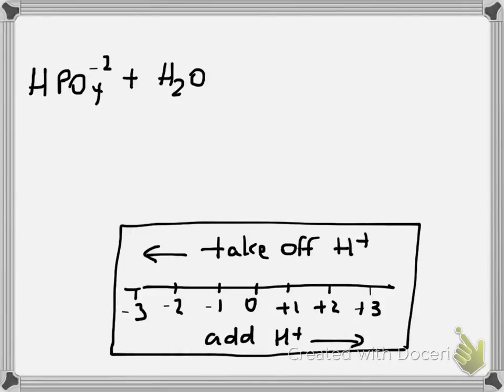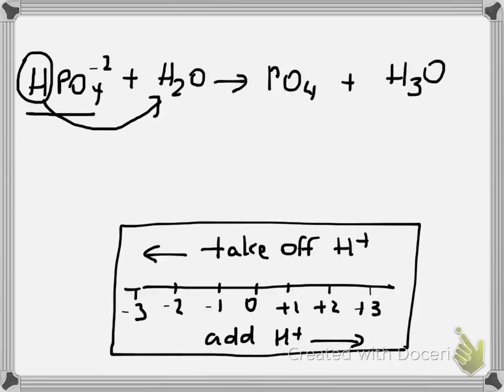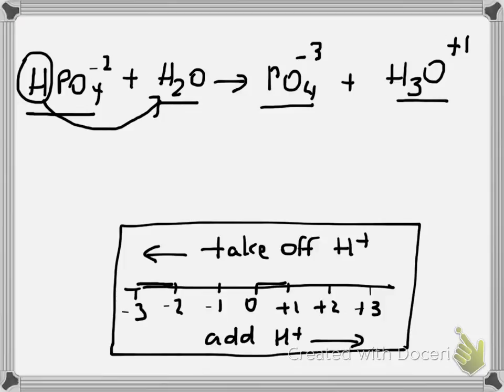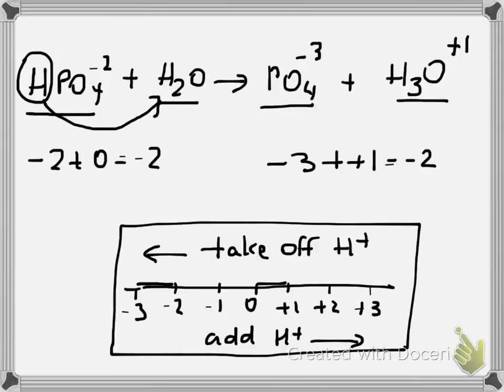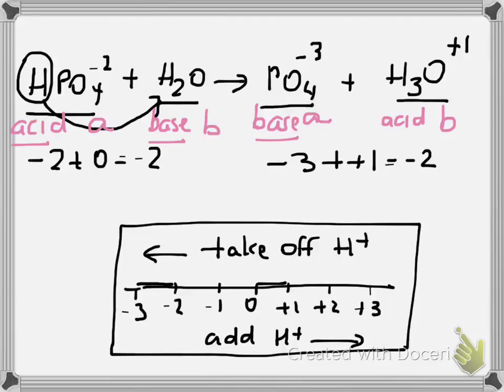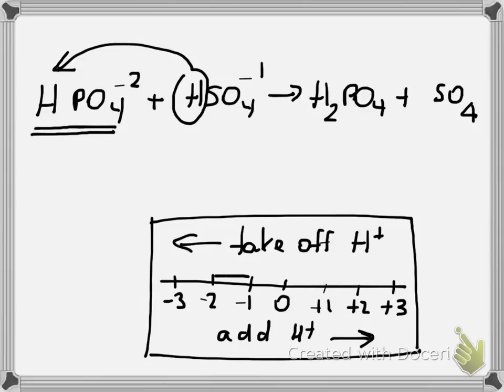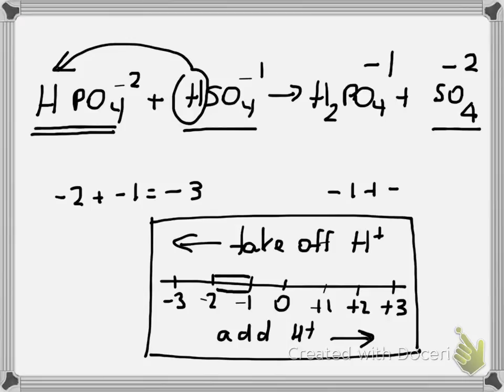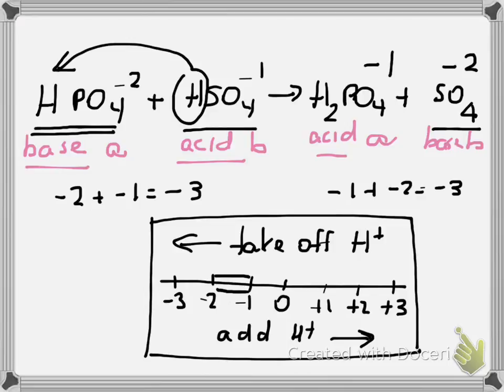conjugate acid base equations